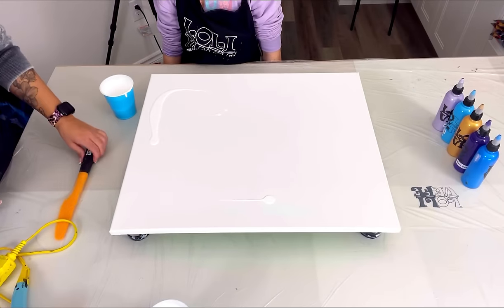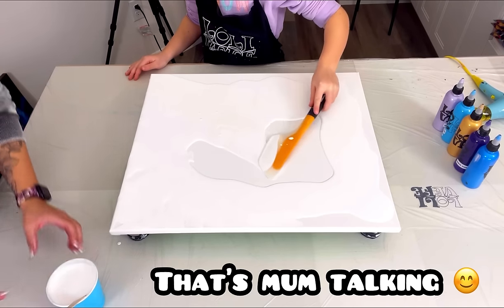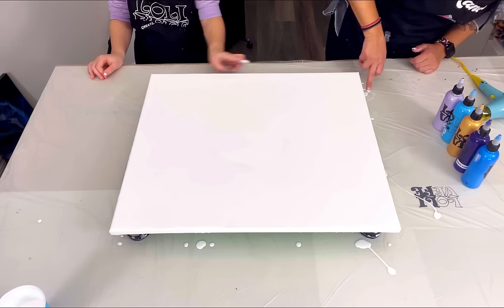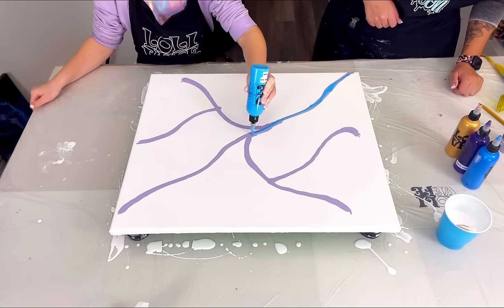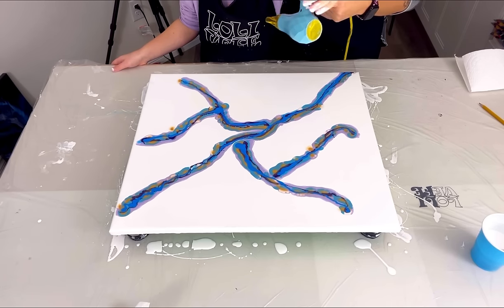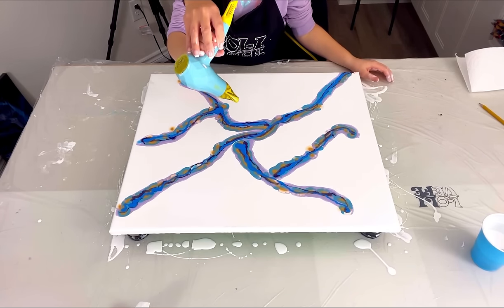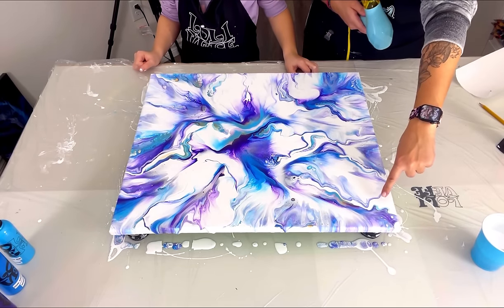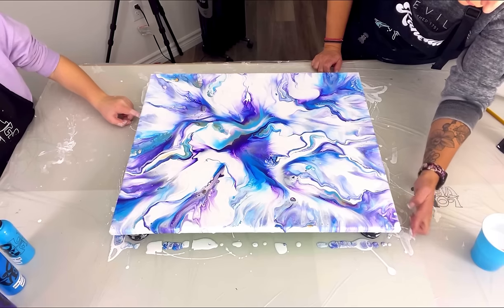# 632 - 💕 NEW! Teaching a 10 Year Old How To Do a Blow Out! - Acrylic Pouring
Video posted on March 3, 2024

20x24" Canvases

May 23-25, 2024
Lolivefe Silicone Mats & More!

Much Love!